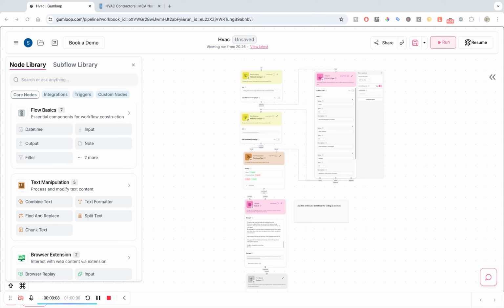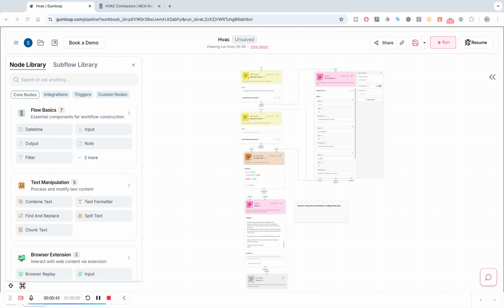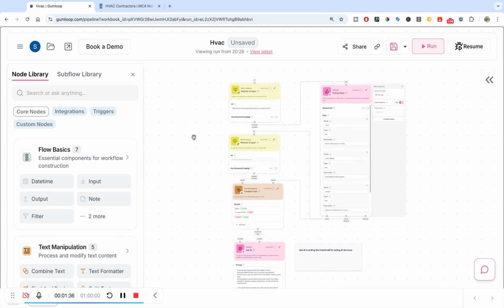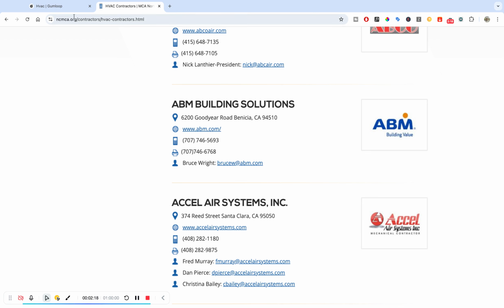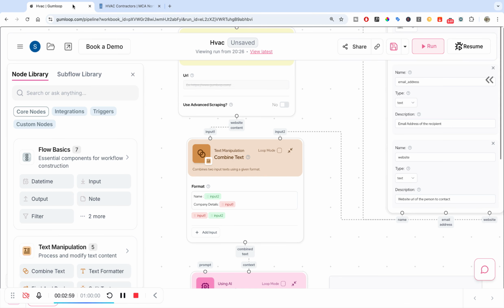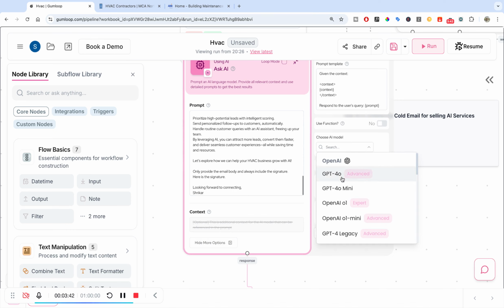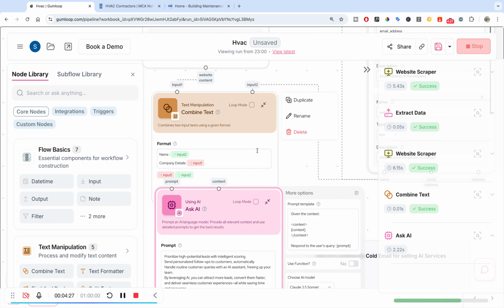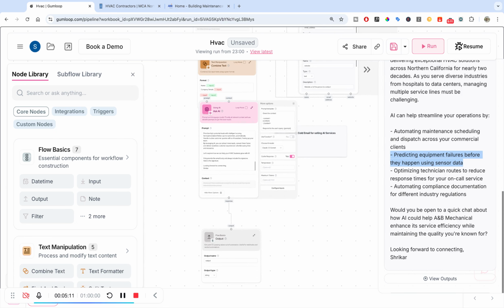AI Automation : Automate Cold Emails workflows with Gumloop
Discover how to automate your workflow with Gumloop! Whether you're a small business owner, marketer, or just looking to streamline your processes, this video will help you unlock the power of automation with Gumloop. Start saving time and boosting productivity today!